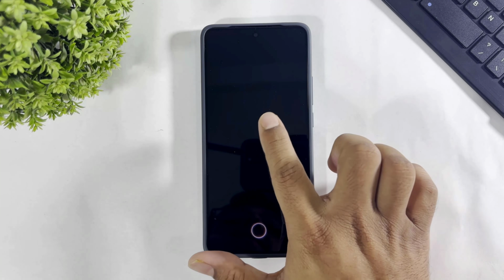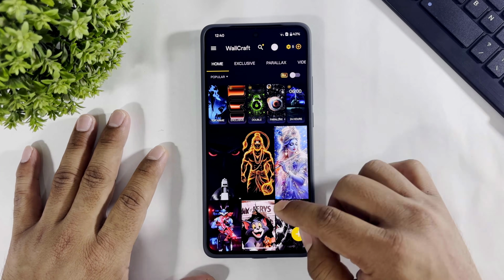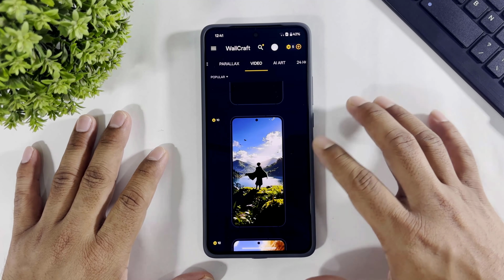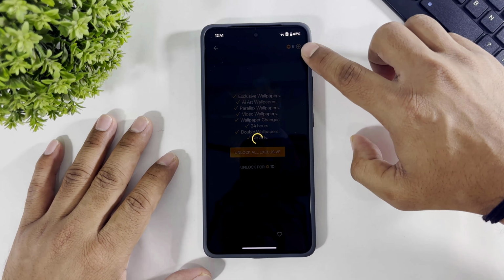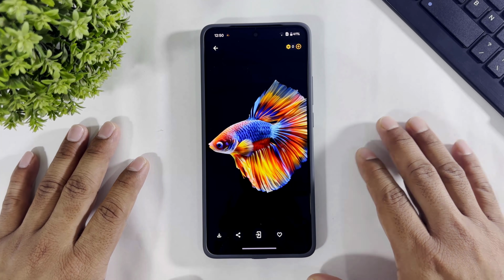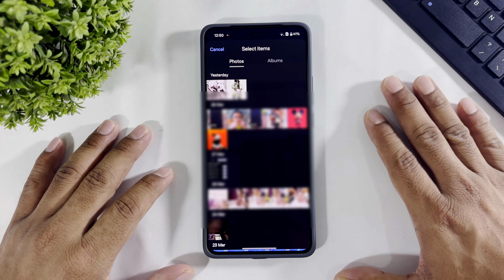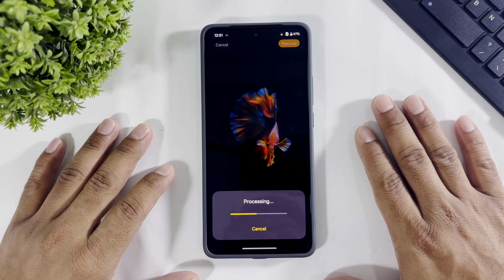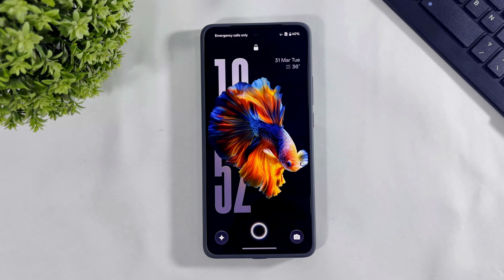How To Enable OxygenOS 16 Flux Lock Screen Theme With Custom Videos